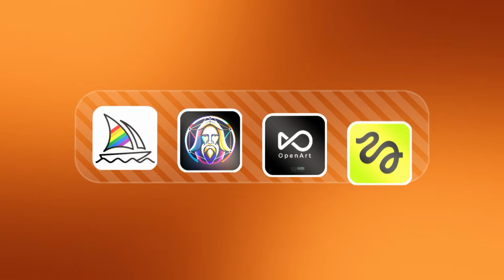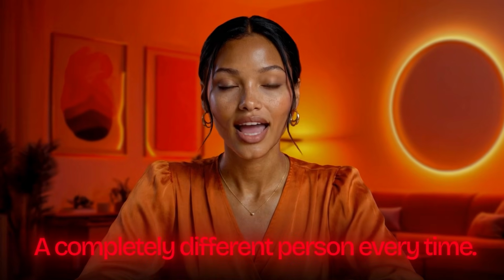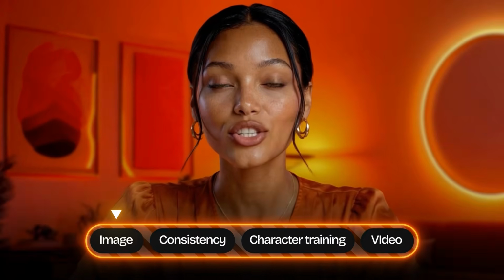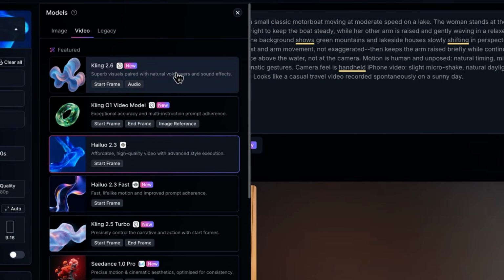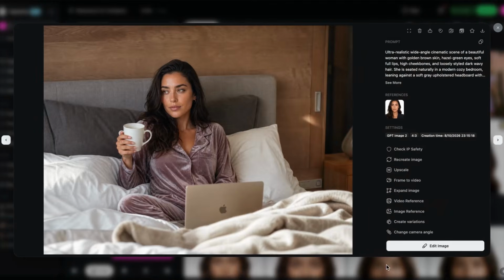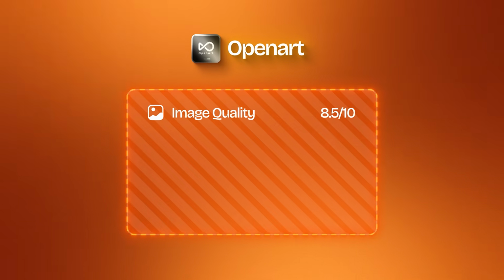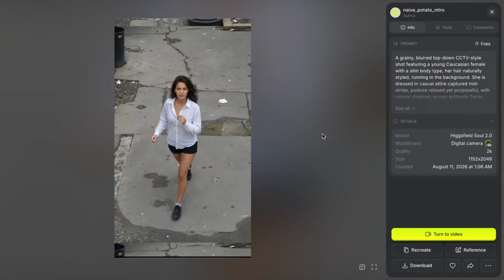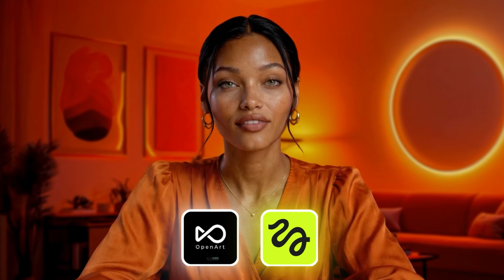I Spent 1,000+ Hours Using All-In-One AI Generators (Here's What's Actually GOOD)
💫 Join The Character Method
Discover how to start your own "AI Character Business" without you being the face (Follow the exact steps I've used to create Lea Kai)

✨ FREE QUIZ: Find Out what AI Character you should build (Plus, how much you can potentially earn)

Timestamps:
00:00 - Intro
00:45 - Who am I?
00:58 - Explore Midjourney
01:26 - Build your first images!
03:32 - Midjourney overview
04:19 - Create with Leonardo AI
07:24 - Leonardo AI and Quality
07:40 - All about OpenArt
10:51 - OpenArt Rating
11:15 - Everything about Higgsfield
14:19 - Higgsfield Power
14:38 - Final Review
15:16 - Take a spot!

Best Consistent AI Influencer Generator For Beginners (#1 in 2026)